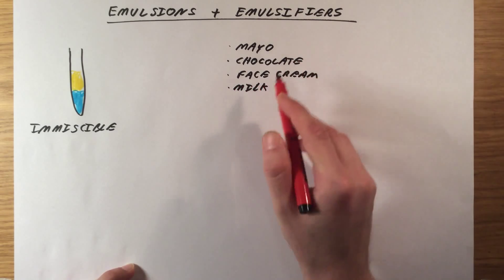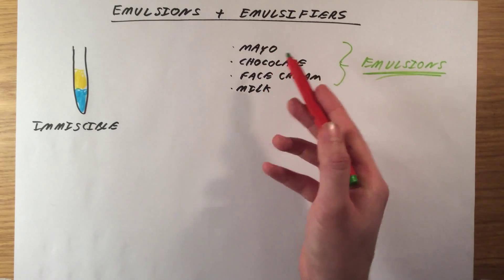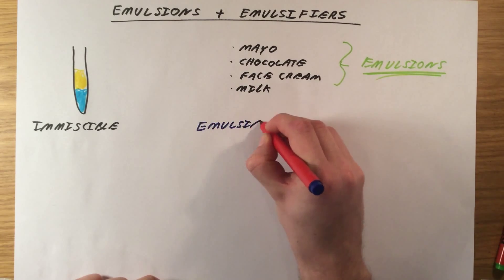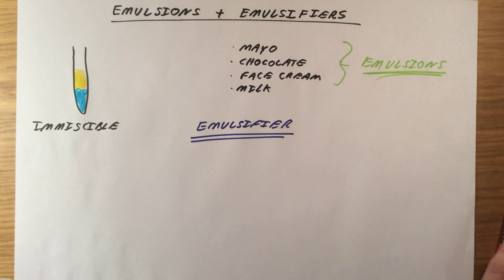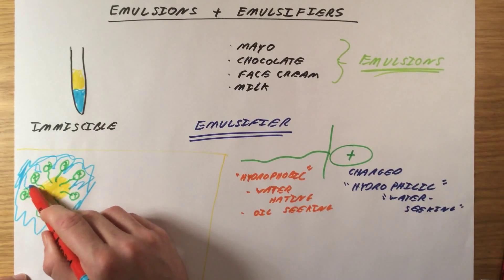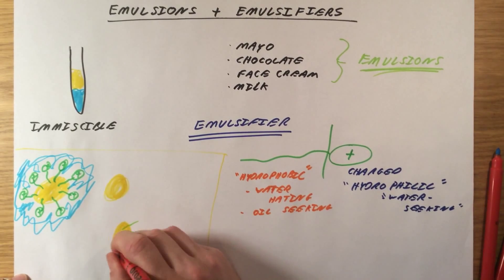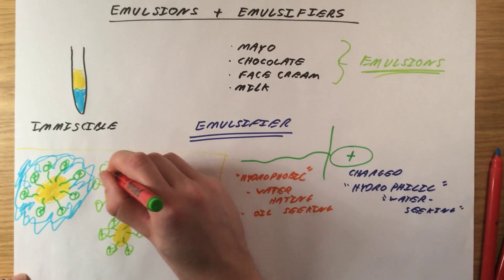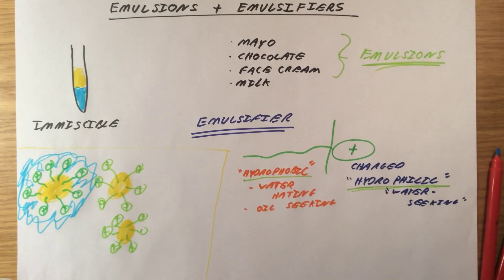Emulsions + Emulsifiers - GCSE Chemistry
Summary video on Emulsions + Emulsifiers for GCSE Chemistry.